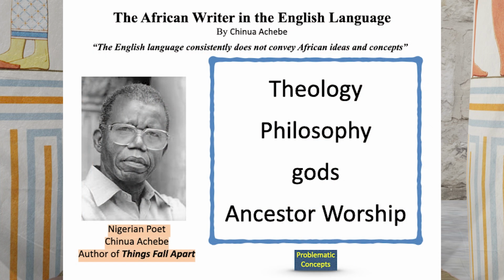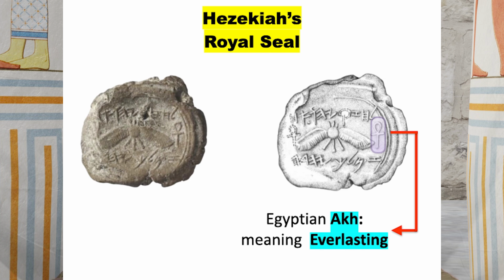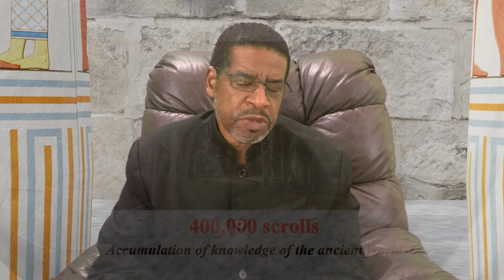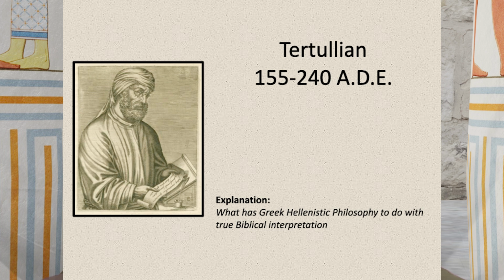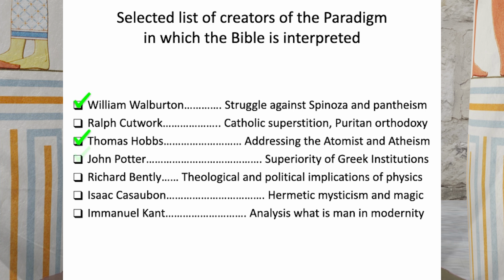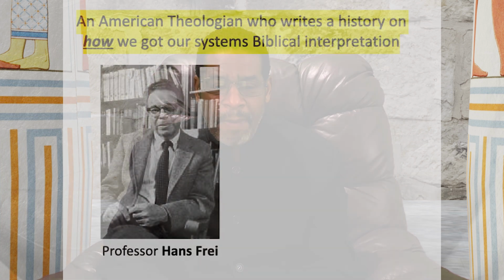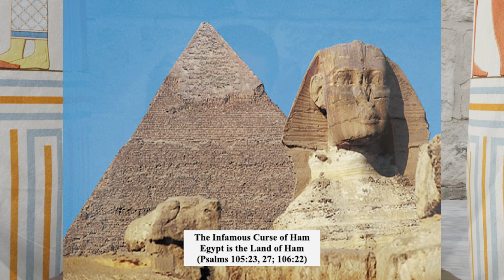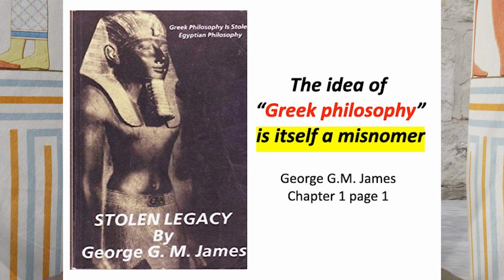Rebuilding Ancient Wisdom for Modern Faith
🌟 Unlocking Ancient Wisdom: The Evolution of Biblical Interpretation 🌟

In this episode, we dive deep into the fascinating journey of biblical interpretation and its roots in ancient Egyptian and Greek philosophies. Discover how early models have shaped our understanding of sacred texts and why it’s crucial to revisit and refine these interpretations today.

📚 What’s Inside:
0:05 Historical Perspectives: The original biblical ideas and their transformation over time.
2:00 Egypt’s Influence: Unveiling the profound impact of Egyptian theology on biblical concepts.
7:03 Greek and Roman Models: How Hellenism reshaped ancient worldviews.
12:00 Modern Interpretations: The evolution of biblical interpretation through the ages.
20:00 The Age of Enlightenment: The return to Greek ideals and its effects on biblical understanding.
26:00 Rediscovering Original Texts: The impact of deciphering Egyptian hieroglyphs and the birth of archaeology.

Join us as we explore these pivotal moments in history and discuss whether it’s time to rethink our current paradigms. Should we stick with tradition or embrace new insights to enhance our spiritual journey?